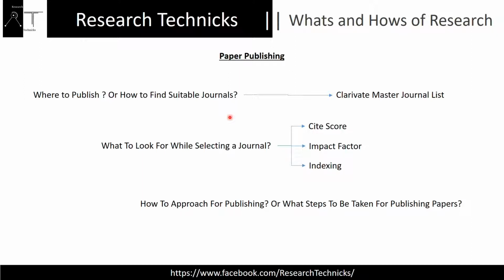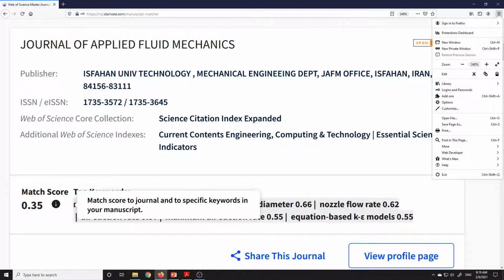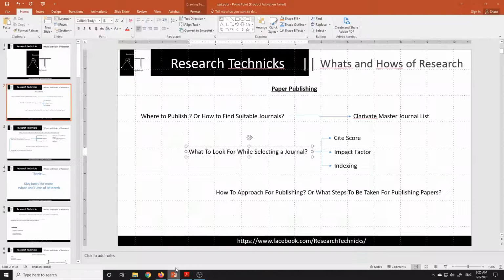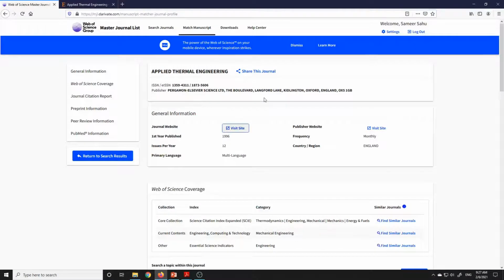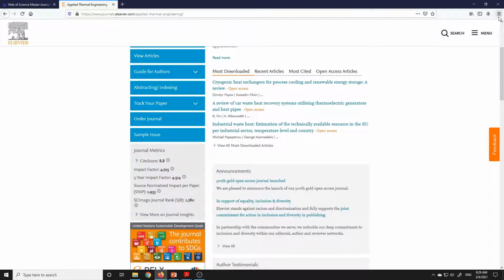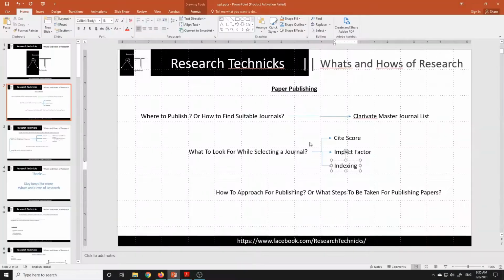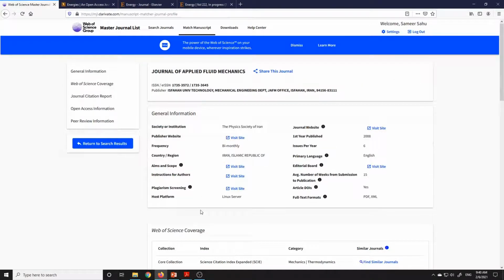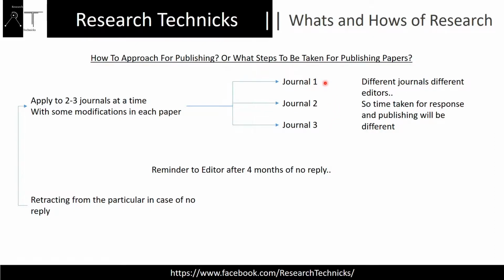Research Technicks | Finding Journals for Publications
Clarivate Master Journal List provides the best possible List of Journals for our work.
We just need to login, enter simple details like abstract and title.. and then we get all what we need.

Along with that, we also get to know details like Journal Indexing, Cite Score, Impact factor, publishers, etc.

All the scholarly articles submitted are peer reviewed articles. Knowing how to find the suitable journal will help in your research publication .